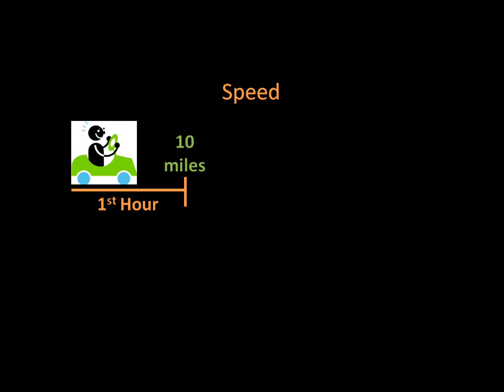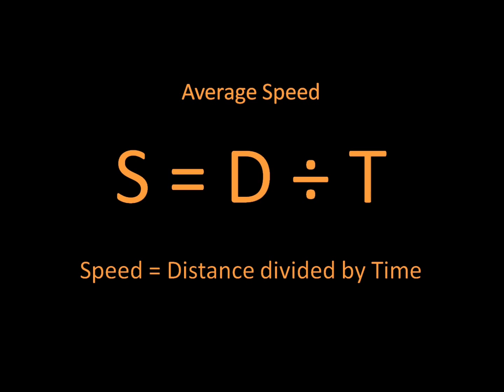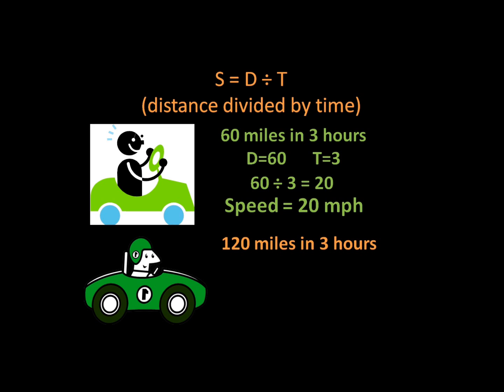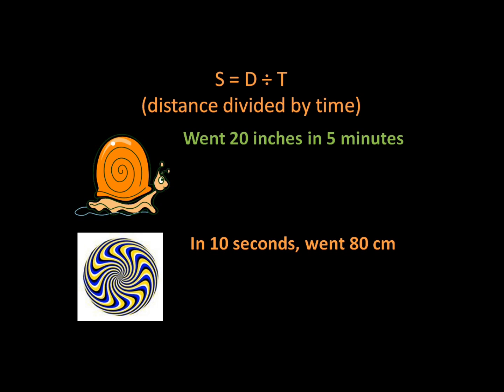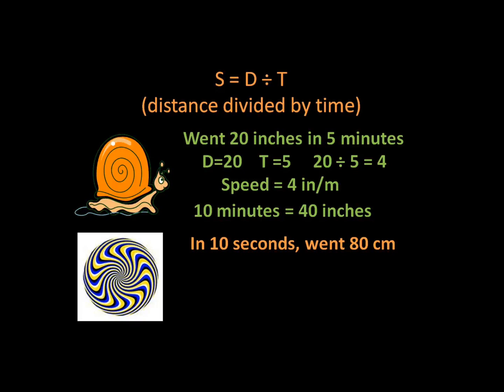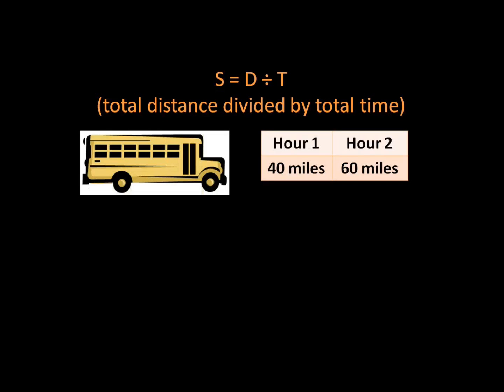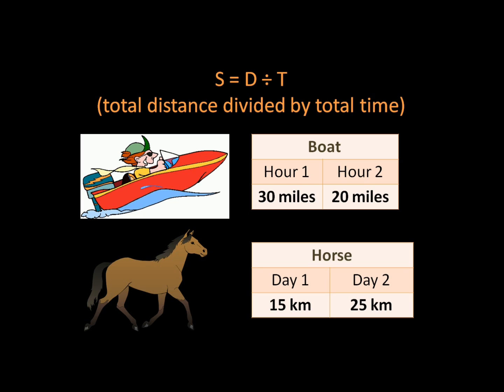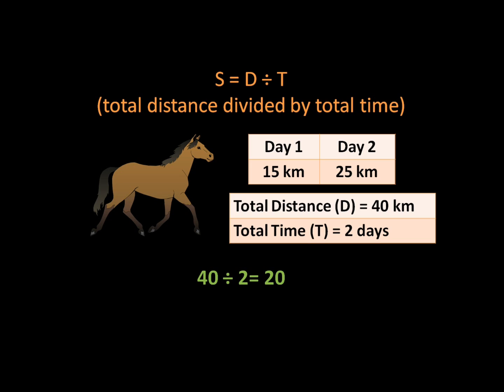Calculating Speed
teaches students how to calculate speed and gives them some practice problems